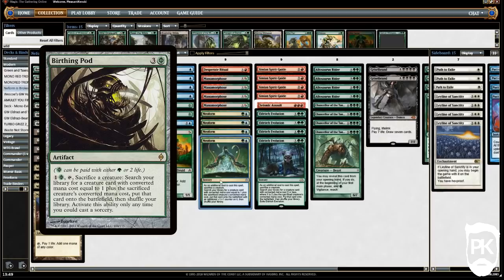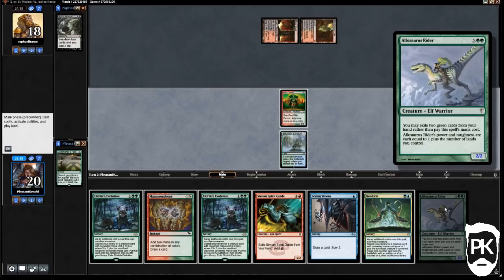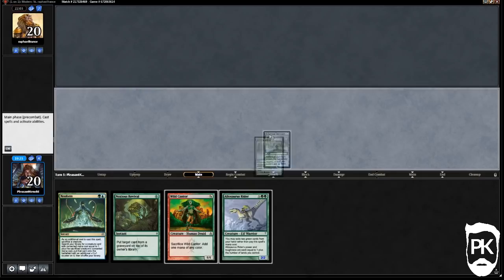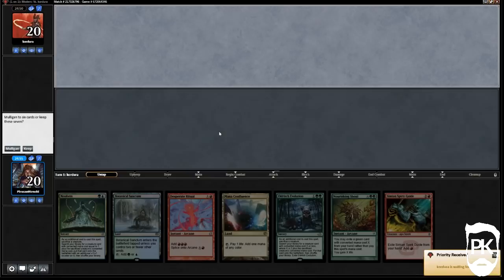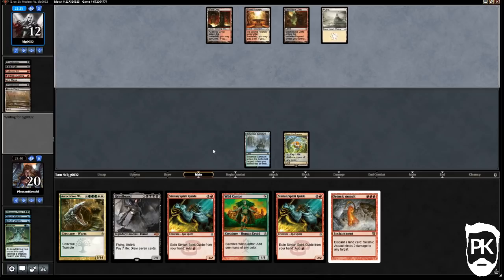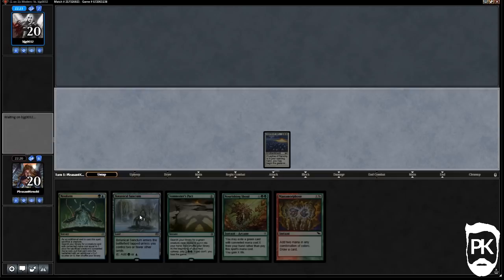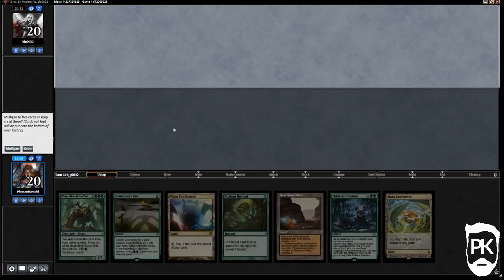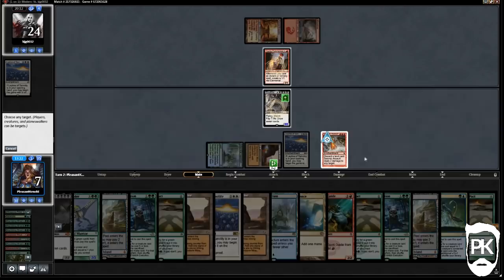An Ode to Simian Spirit Guide - MTG Modern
With the release of War of the Spark comes some hot new toys to play with, including amongst them a card called Neoform that might just break the Modern format if the London Mulligan rule continue to be used - this is Neoform Combo

Share the video with your friends if they have yet to experience the splendor of PleasantKenobi! The more people that see it, the less likely I am to cease to exist!

Channel Logo was created by the wonderful and talented Liz, follow her on Twitter